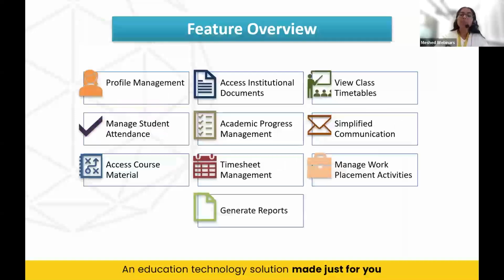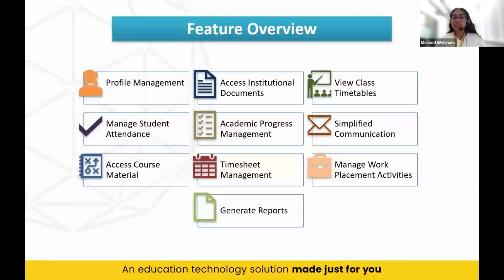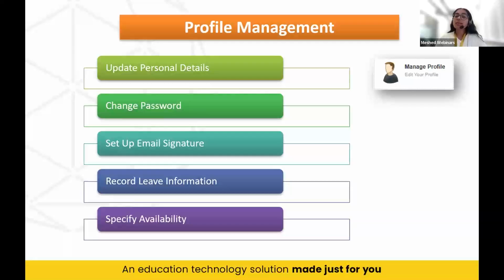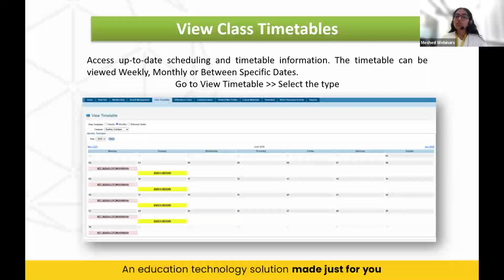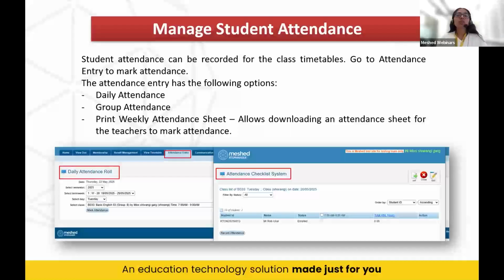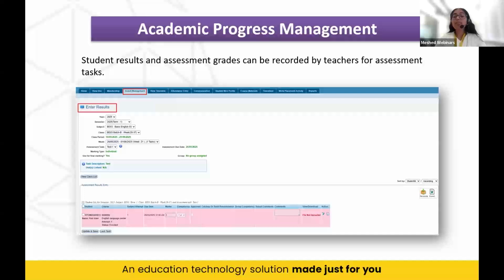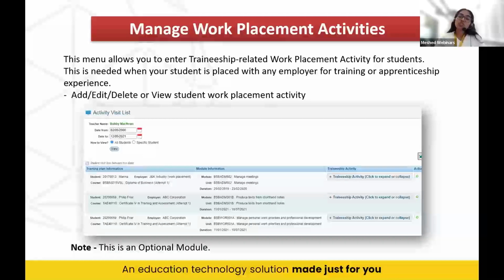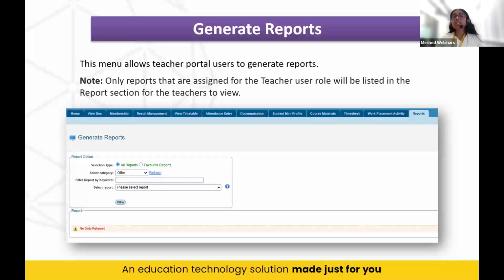Empowering Teachers through the Teacher Portal on Meshed RTOManager Platform